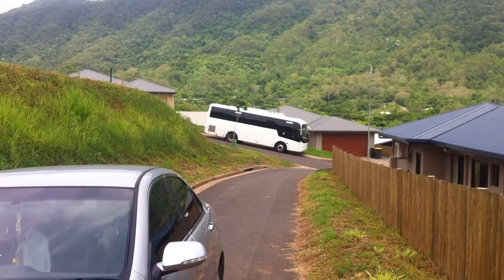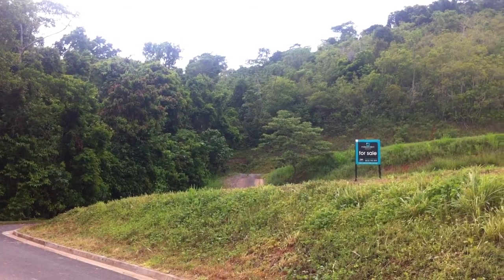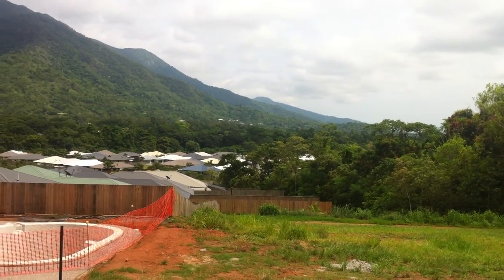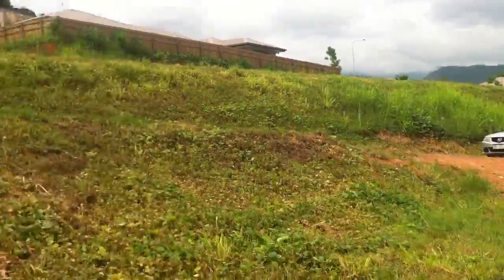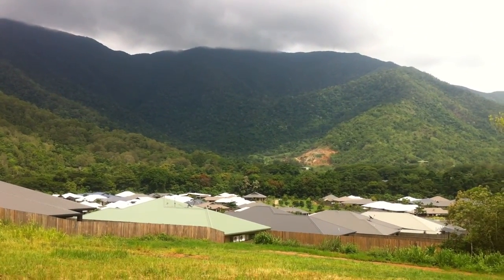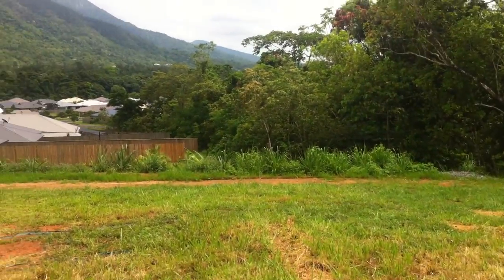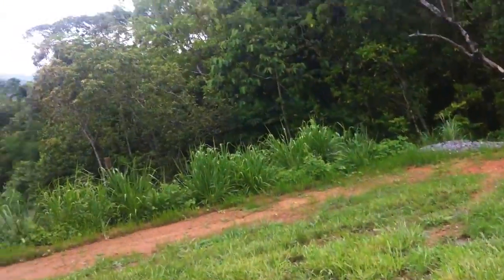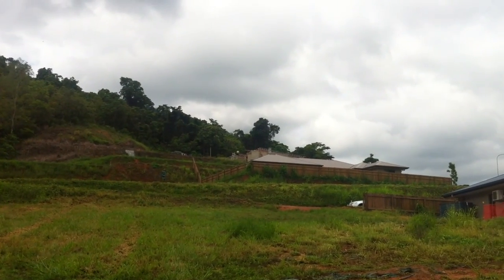Lot 36 (Number 23) Willoughby